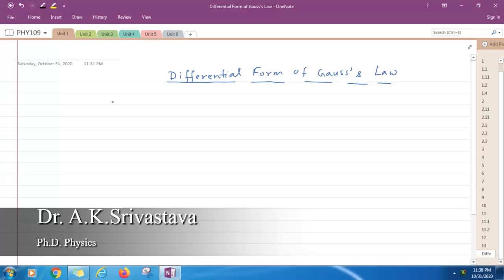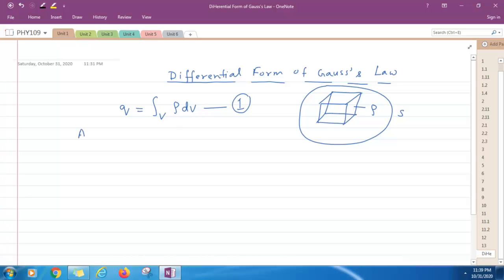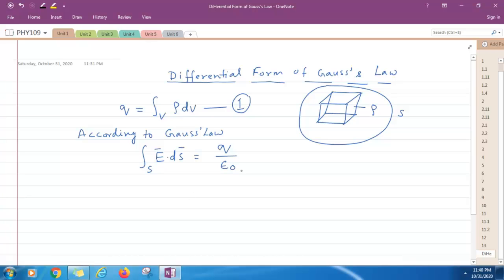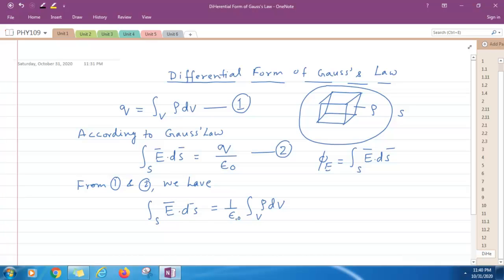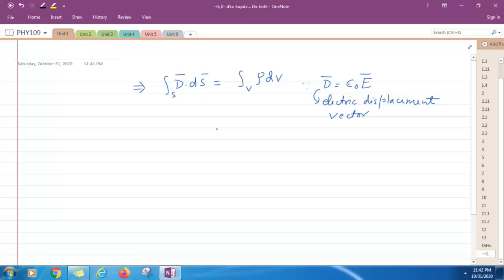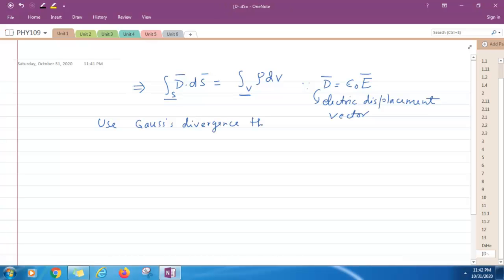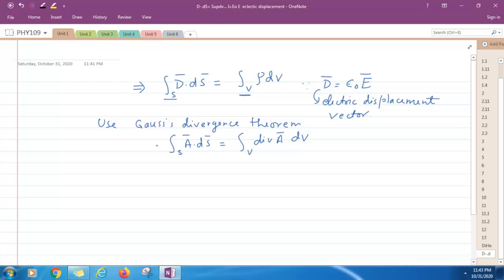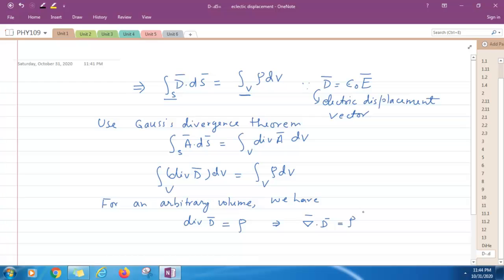Differential form of Gauss law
In this video lecture, I have derived differential form of Gauss law.